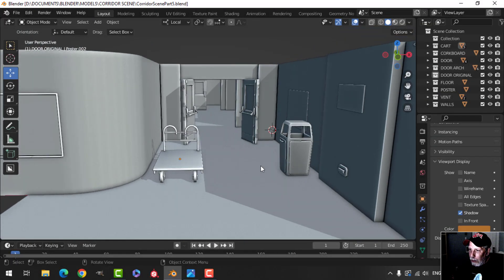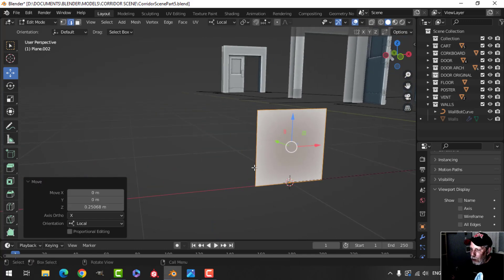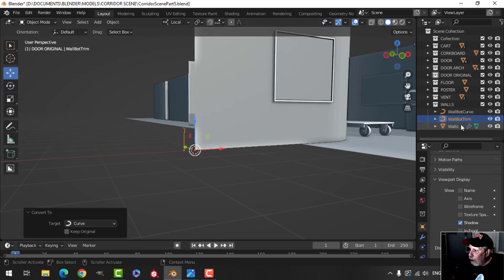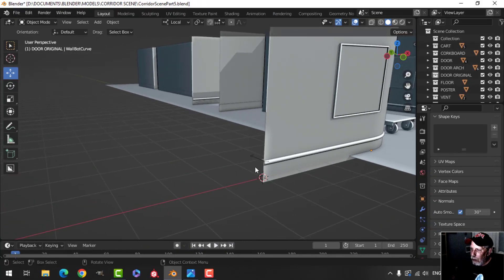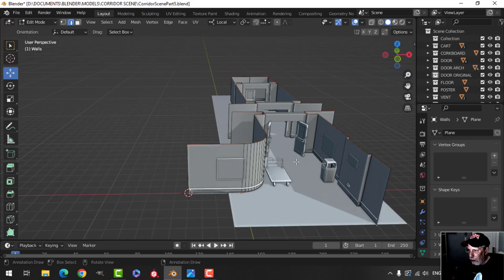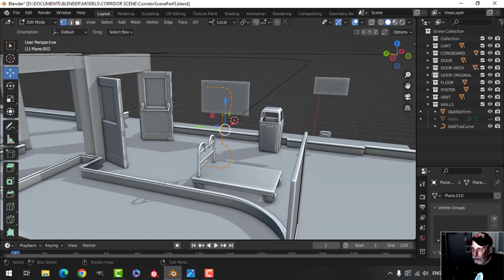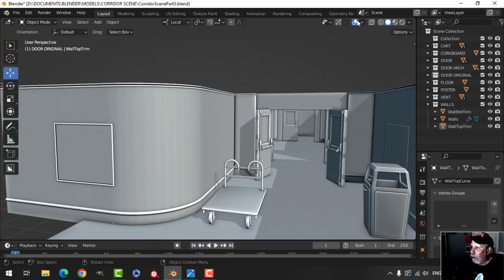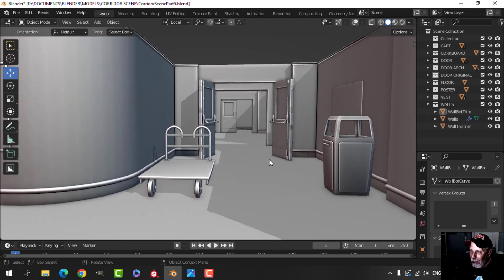BLENDER: CORRIDOR SCENE (PART 5)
CORRIDOR SCENE

Here's a quick and easy way to do trim all around the walls of the CORRIDOR scene.

In the next video, I hope to finish up most of the remaining modeling for the scene so we can move on to uv unwrapping and texturing.  Thanks for persevering through this series.  It really does take time to do it all (or most of it) on camera and I hope the final render(s) will make it worthwhile.